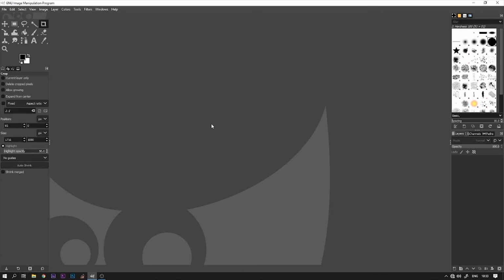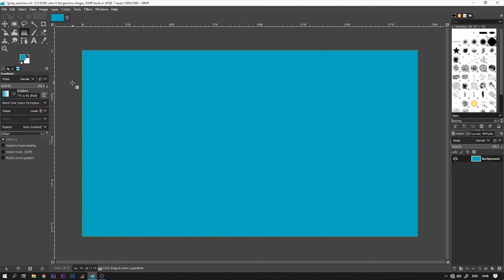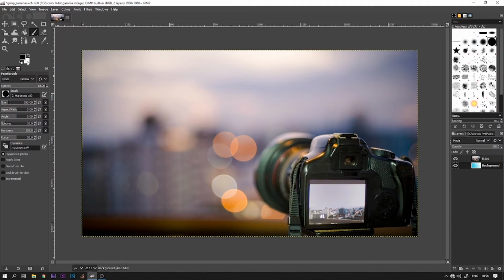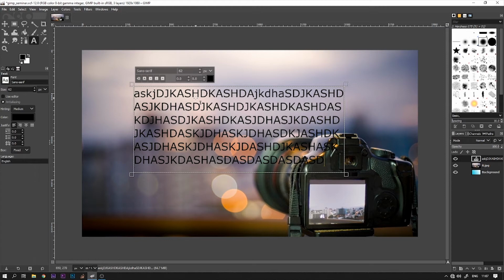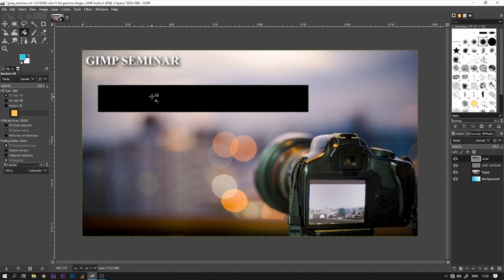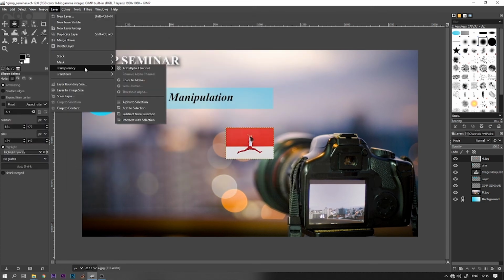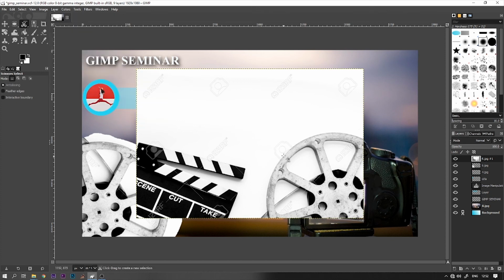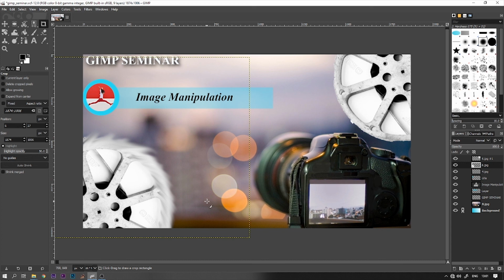GIMP Basic Tutorial